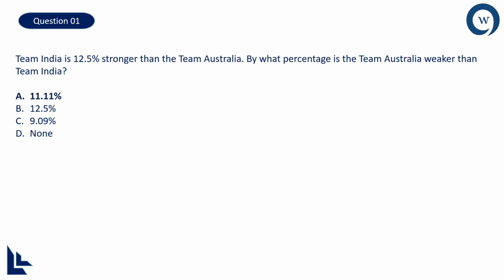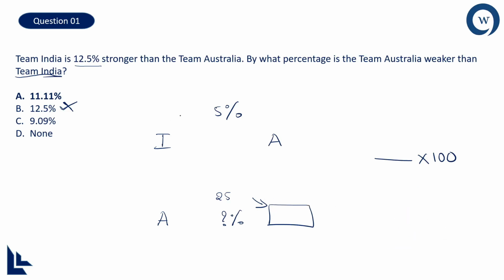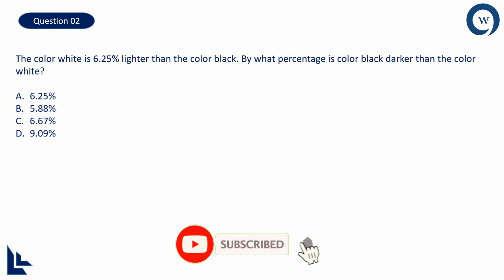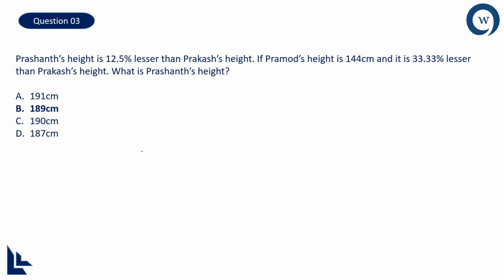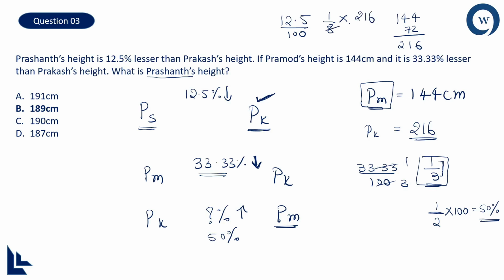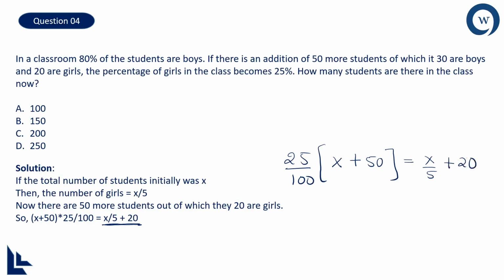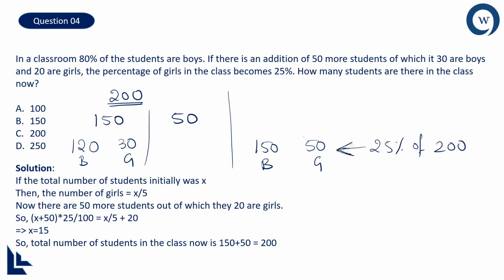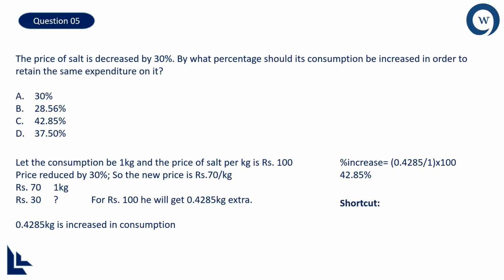Percentages | 5 Different Types of Problems | Aptitude | Chethan Kumar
This video comprehensively covers five major types of problems from the chapter of Percentages. Problems based on percentage increase, decrease and its applications must be the focus of every learner who is aspiring to clear examinations like SSC CGL, GATE, GMAT, TCS NQT, InfyTQ, Wipro Elite.

0:00 - Intro
1:02 - Percentage Increase
7:52 - Percentage Decrease
11:23 - Percentage Change Application 1
16:12 - Percentage Change Application 2
22:45 - Constant Expenditure Based